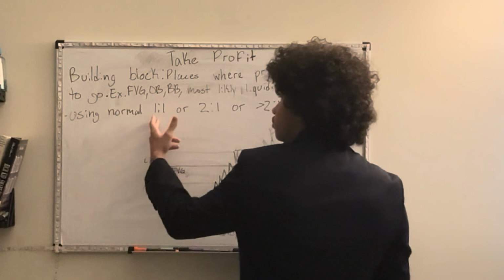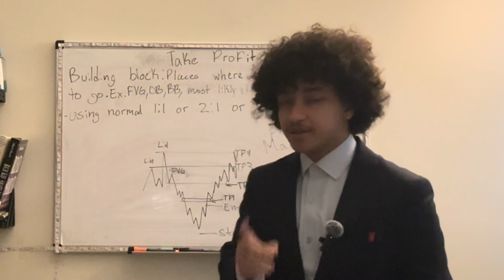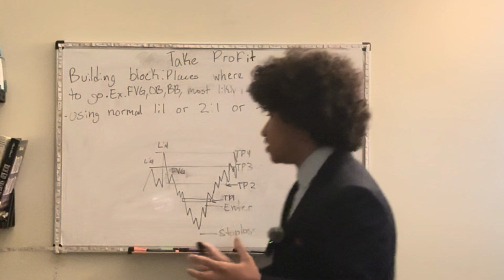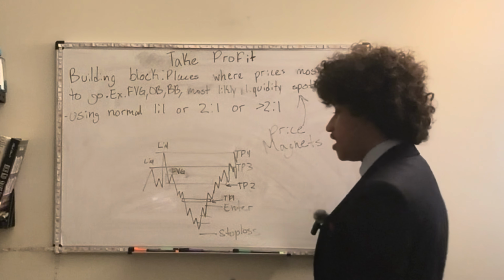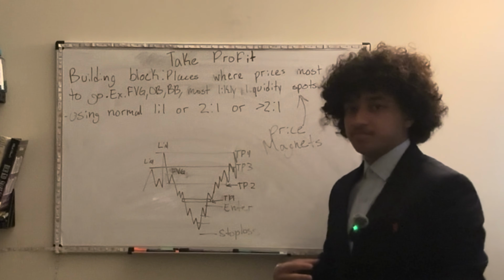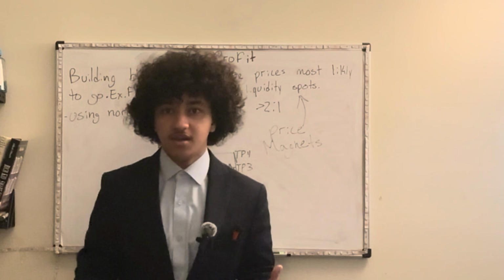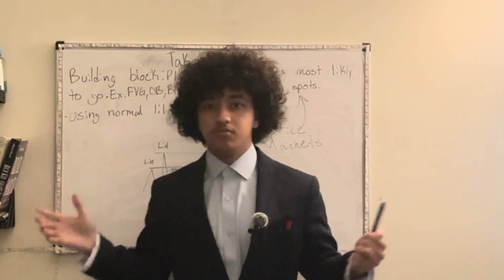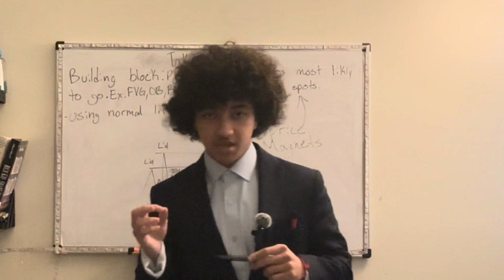The BEST Take Profit Placement Strategy: Stop Guessing & Start Securing Real Gains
Setting your Take Profit (TP) in the right place can be the difference between a winner that pays you… and a winning setup you let reverse into nothing.
In today’s video, I break down exactly where to place your take profit levels, how to avoid the common mistakes most traders make, and the process I use to secure consistent, intentional profits in day trading.

We’ll cover:
✅ The REAL reason traders exit too early or too late
✅ How to read liquidity to find smart TP zones
✅ TP levels based on structure, imbalance fills, and previous highs/lows
✅ When to scale out vs. when to hold
✅ Why “greed exits” lose more money than losing trades
✅ A simple TP framework you can use starting today
Whether you’re trading NQ, ES, MYM, YM, or forex pairs, this applies to ALL market types.

If you keep taking profits too early…
If you keep watching winning trades reverse…
If you want a rules-based TP strategy that removes emotion…
This video will help you level up FAST.